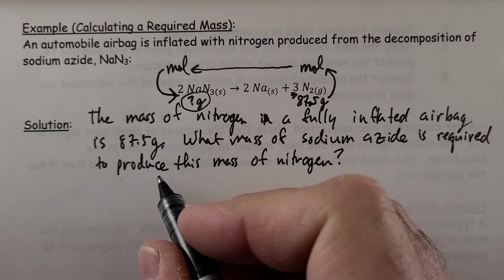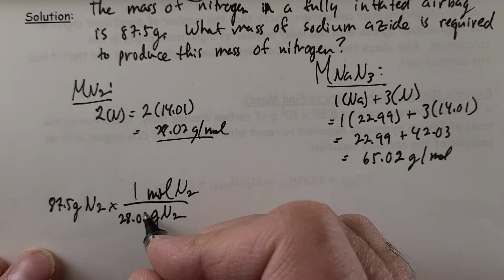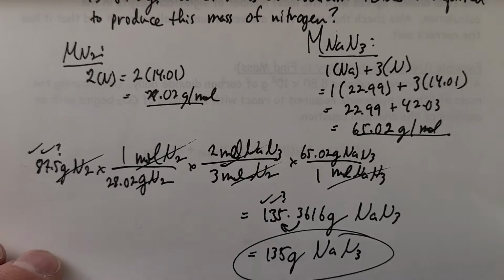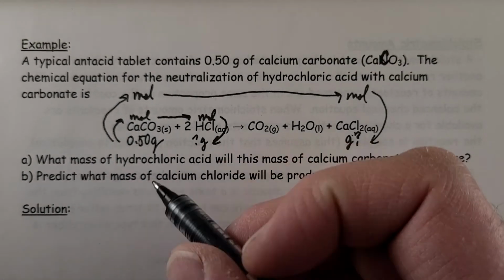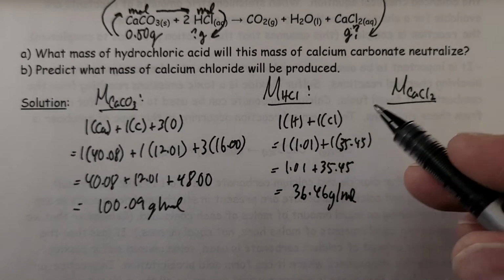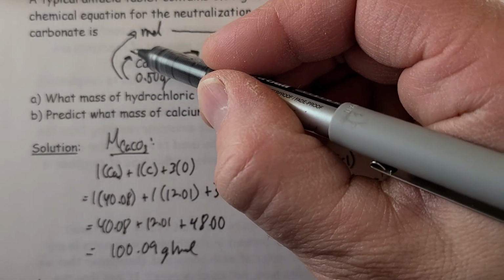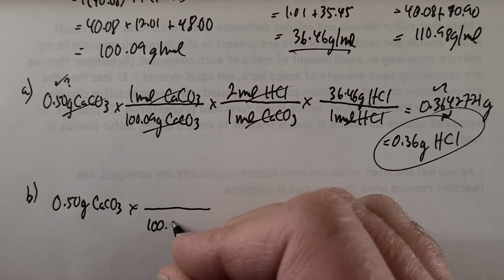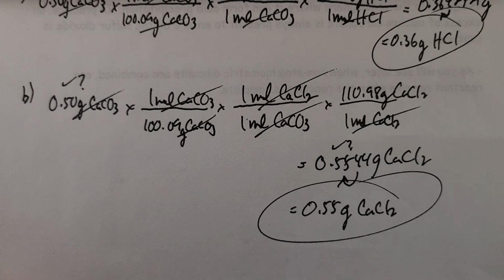FC3.2 Mass Relationships in Chemical Equations PII